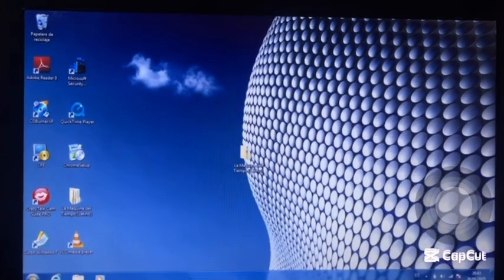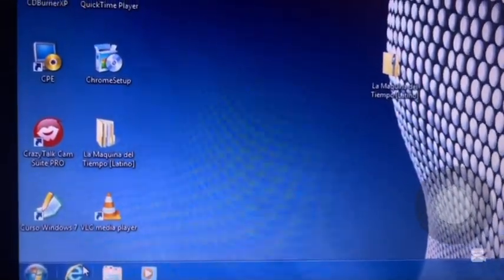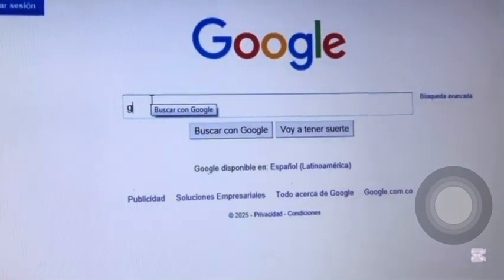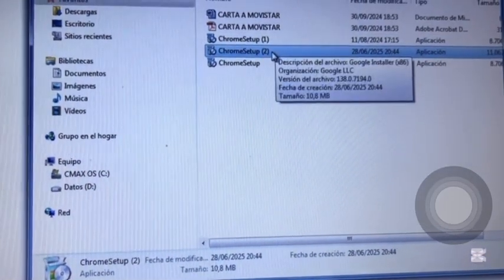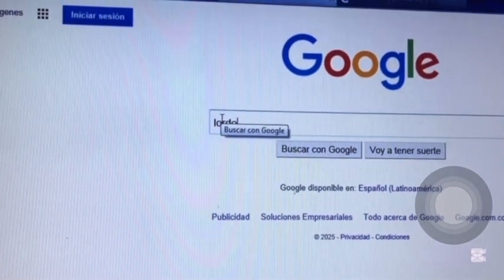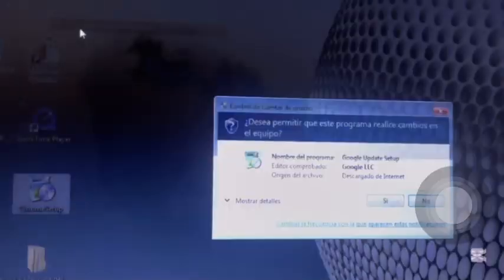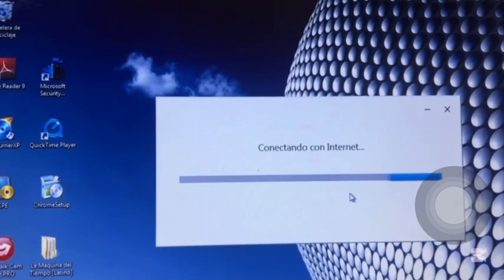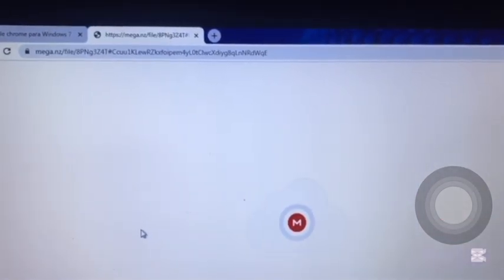💻 How to Fix “ChromeSetup.exe is not a valid Win32 application” on Windows 7 | Install Google Chrome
your Windows 7 PC and getting the error:
“ChromeSetup.exe is not a valid Win32 application”? ❌

In this video, I’ll walk you through a step-by-step guide to fix this error and help you install Chrome successfully on your system.

🔹 Which version of Chrome works on Windows 7 (32-bit or 64-bit)
🔹 Where to download a compatible version
🔹 What to do if Chrome still won’t install

✅ Works for both 32-bit and 64-bit Windows 7
✅ Safe and simple steps
✅ No advanced tech skills needed

💬 Drop a comment if this fix worked for you or if you need more help!